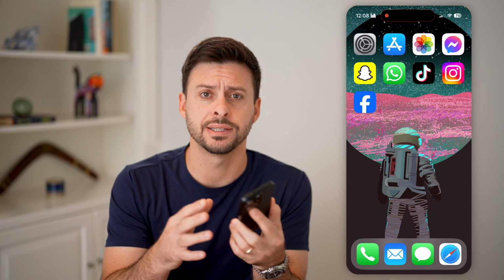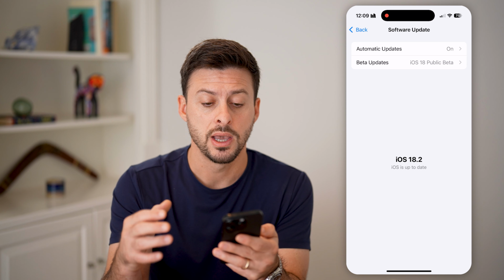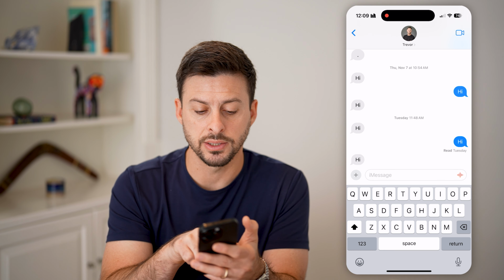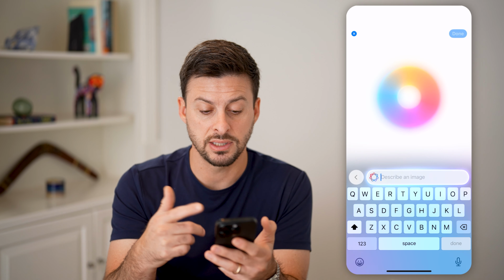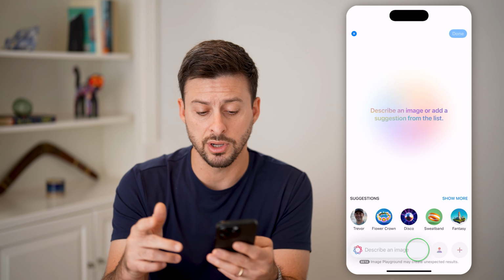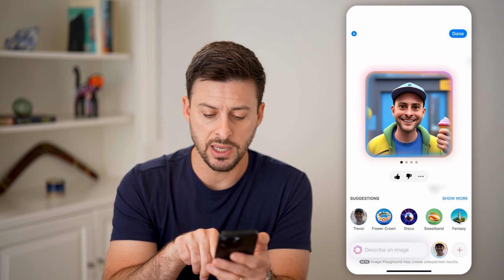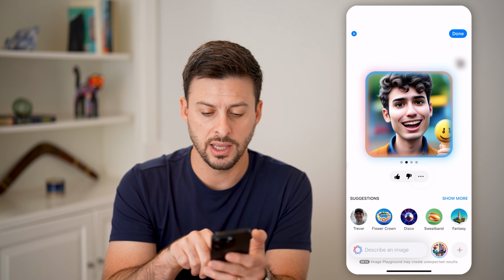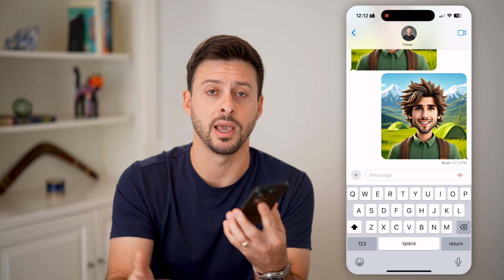How To Use Genmoji On iPhone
Here's how to use genmoji on iPhone so you can create emojis using custom prompts and photos.